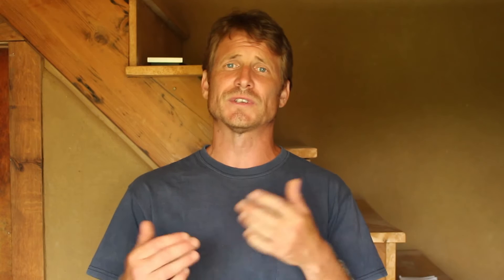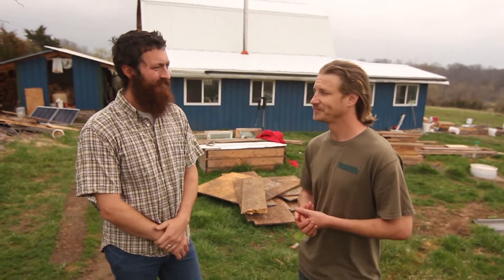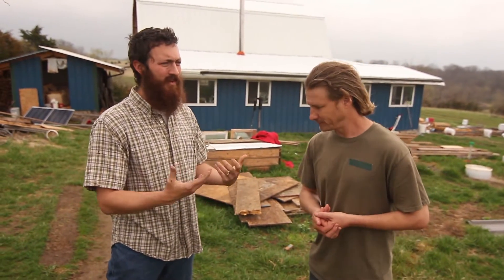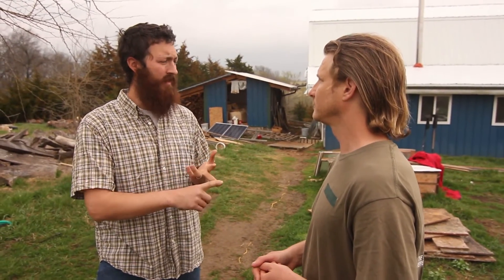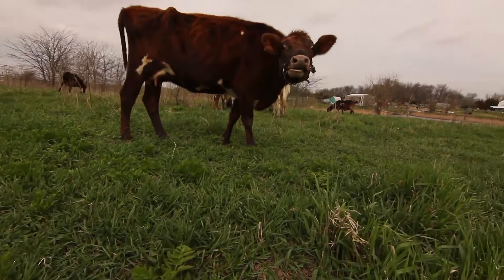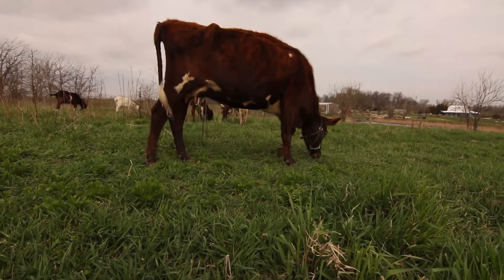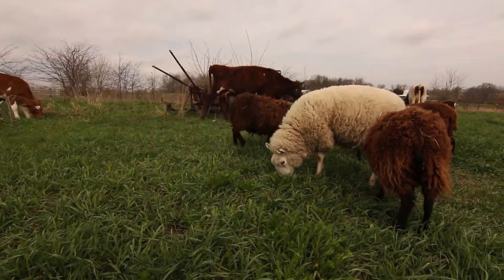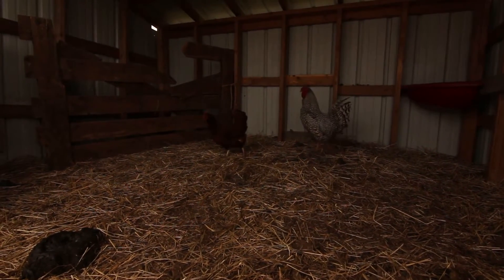Livestock: Climate Killers or Farmland Restorers? With Dan Durica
Last year, Dancing Rabbit member Dan Durica started his own YouTube channel called Hardcore Sustainable to tell the story of one person's experience living in a radical ecovillage. On his channel, he introduces viewers to the techniques and technologies he's implemented to lighten his footprint on the planet and explains how they relate to larger political and environmental issues. Not only does he talk about his own efforts, but he covers the systems the village as a whole has set up, and interviews other members and people in neighboring communities to find out what they are up to. That's what this video is. It's split into 3 parts, and clicking to watch the second part will take you to his channel where you can see his other videos and subscribe if you'd like to get updates on new videos.
In this video we visit with Jack Walter at Yarrow Hill Farms at neighboring Red Earth Farms, where we are given a tour of his family's livestock operation. Jack uses a mixed rotational grazing system to not only produce food, but to restore degraded farmland to fertility.
Land in our area was destroyed by conventional agriculture long ago when farmers planted corn year after year, tilling highly erodible sloping land and causing erosion and depletion of topsoil. Both Red Earth Farms and Dancing Rabbit have been left with a thin layer of infertile topsoil that will need years of care to bring back into production. Livestock seem to be one of the most suitable ways to do this...but only if they are raised sustainably.
Livestock are demonized as major contributors to climate change because they take large areas of land and a tremendous amount of water to raise industrially--and as well because they release methane, a powerful greenhouse gas. It's clear that we in rich countries eat too much meat and dairy products, and we need to reduce herds of livestock dramatically if we are to turn around climate change. But sometimes lost in all the criticism of livestock is the fact that it's not the livestock that are the problem, but the way they are being raised industrially. Animals have always played a key role in ecosystems and they can play a similar role on a sustainable farm. Livestock can reduce dependence on fossil fuel, cycle nutrients and carbon, and build life in the soil. In this tour, Jack tells us how he's raising livestock sustainably on his farm to bring the land back into production using minimal imported inputs.